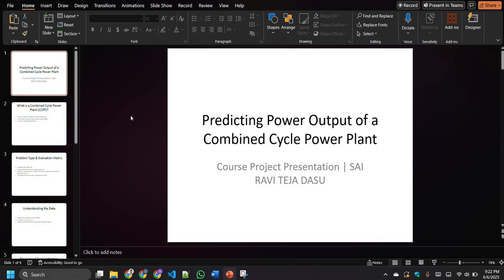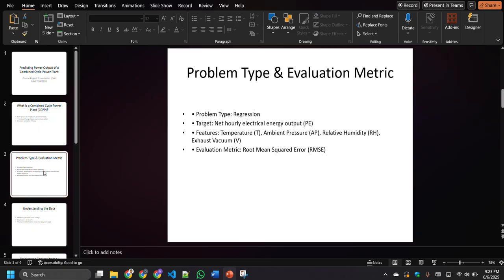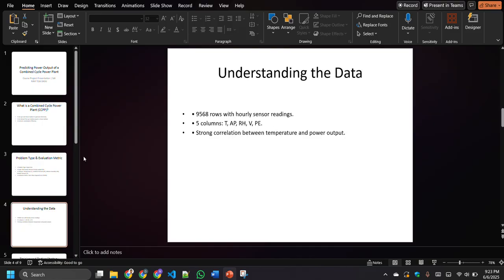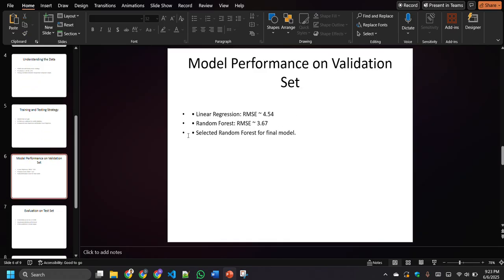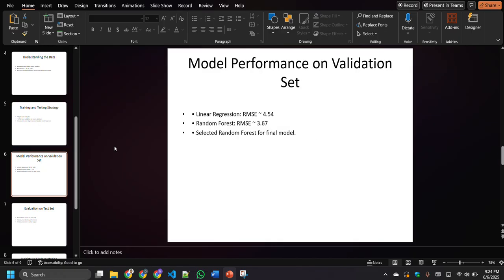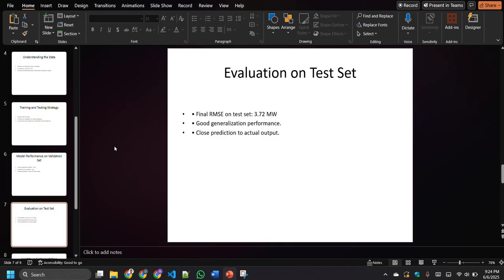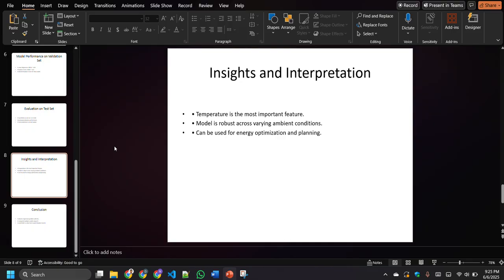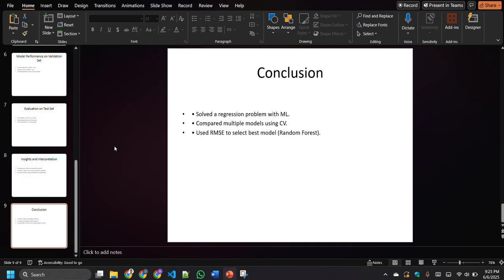Power Plant Combined Cycle ML project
Hello everyone, my name is Dasu and welcome to my video. This is a project presentation video for a peer-reviewed machine learning assignment, where I’ll walk you through my approach to building and evaluating a regression model to predict power output in a Combined Cycle Power Plant. Let’s dive in.